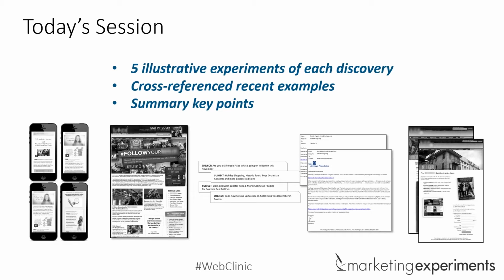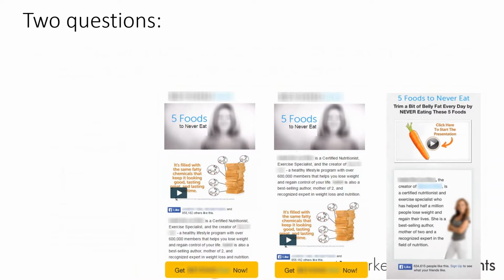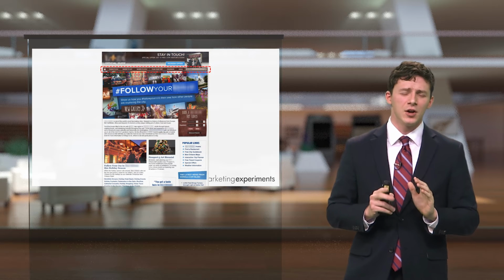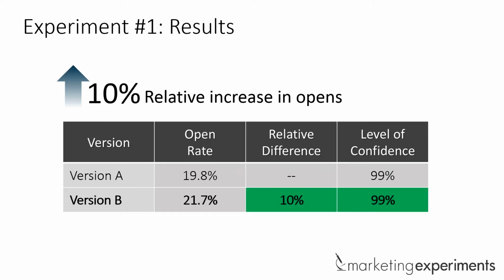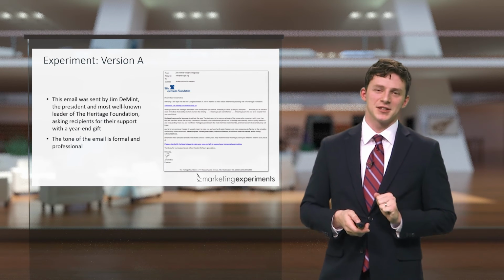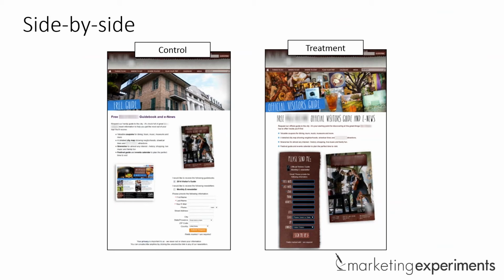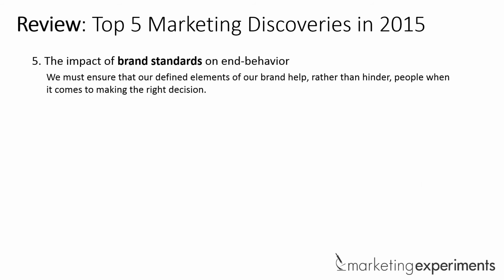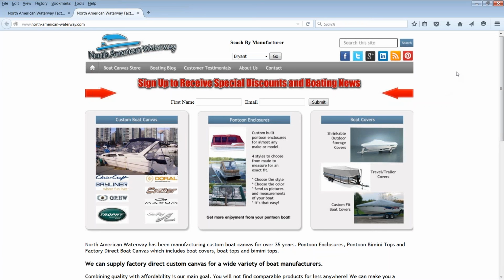The Top 5 Marketing Discoveries of 2015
In this 60-minute webinar, we looked back at our thousands of hours of research from 2015 to bring you five of the most surprising, actionable discoveries from the year.

These simple principles will help you to quickly improve multiple aspects of your digital campaigns — from subject lines and calls-to-action to visitor engagement and mobile design.

With 2016 fast approaching, it’s time to make sure that all of the elements of your digital marketing campaigns are as effective as they can be.